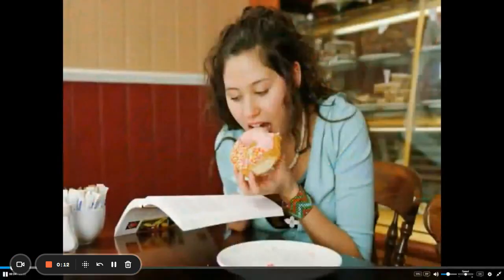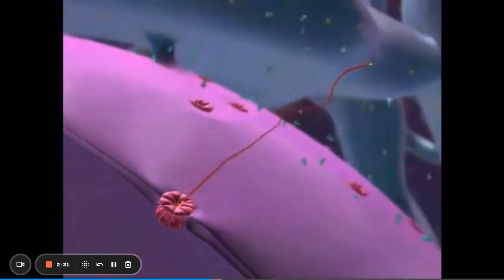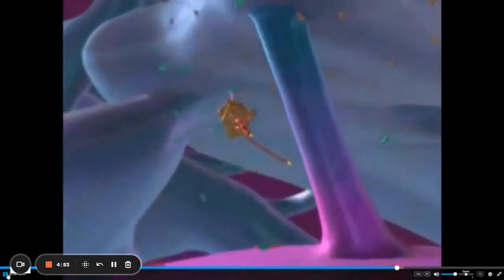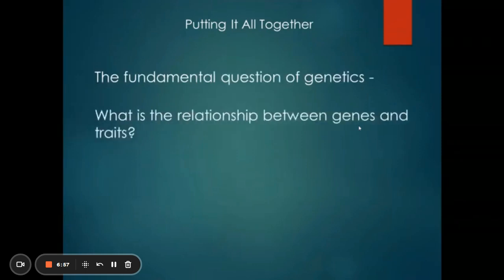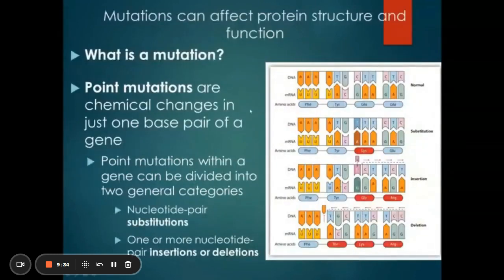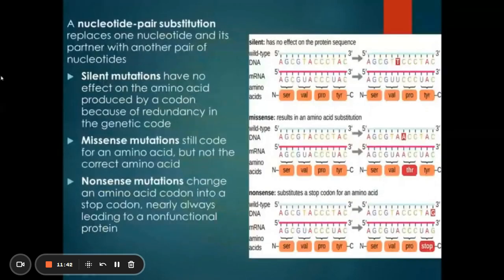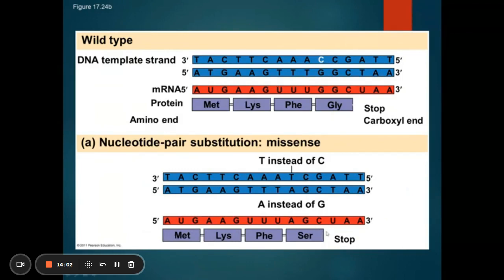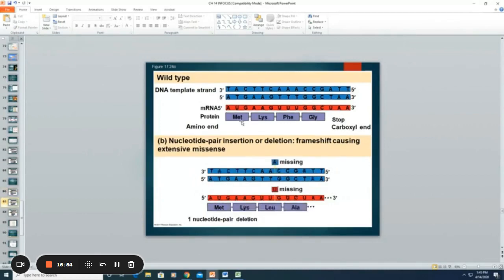End of Chapter 14